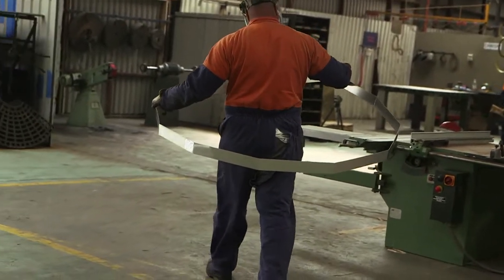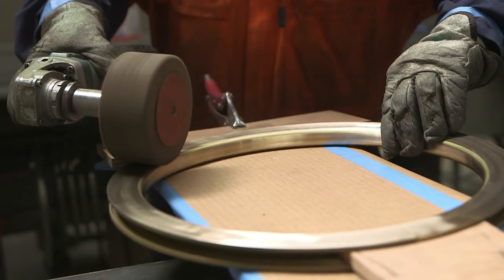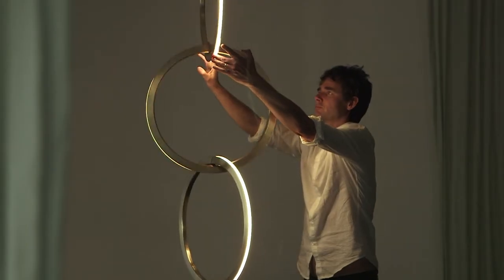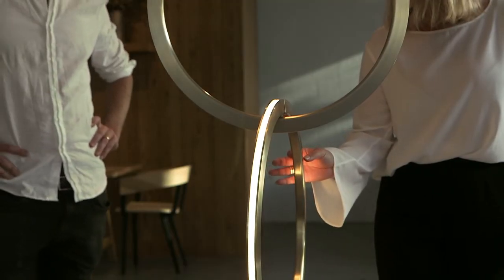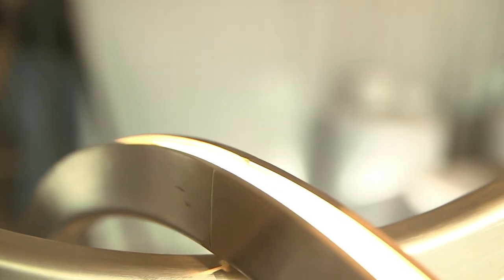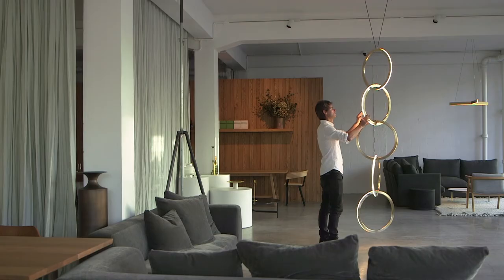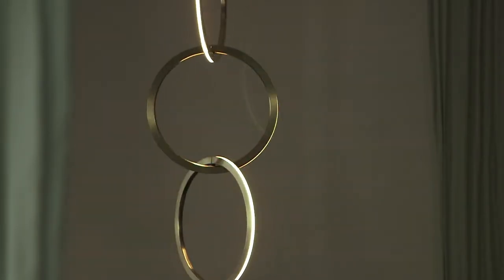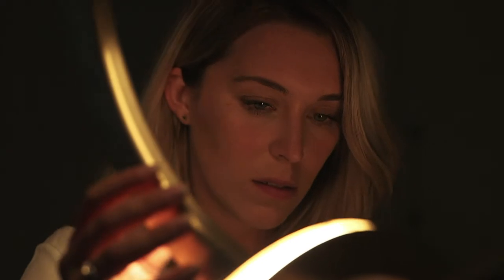Circus Light by Resident Studio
Designed by New Zealand-based Resident Studio, the Circus Collection is a simple yet sculptural design, featuring large scale, vertically hung interconnected rings. Each ring projects diffused LED light outward, around the full 360 degree plane. The innovative plug and play system allows power sharing between rings. Who doesn't need a little jewelry for the home?